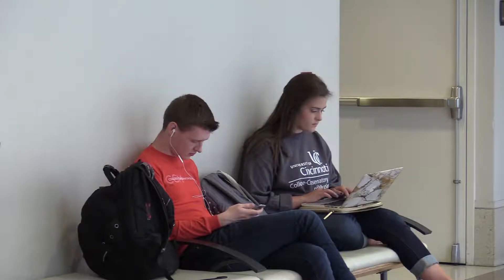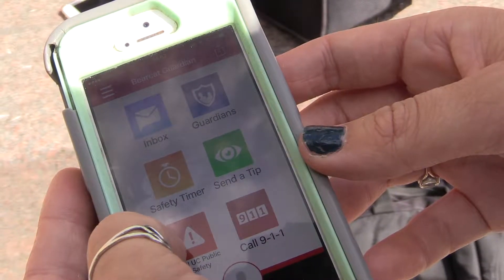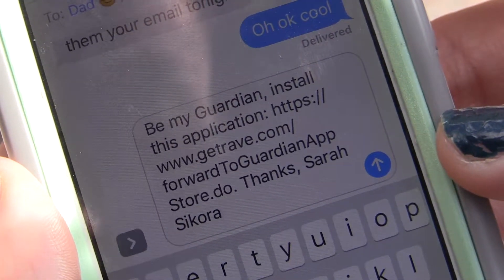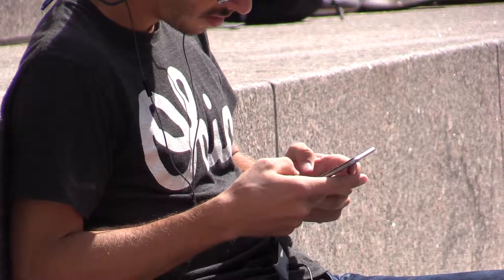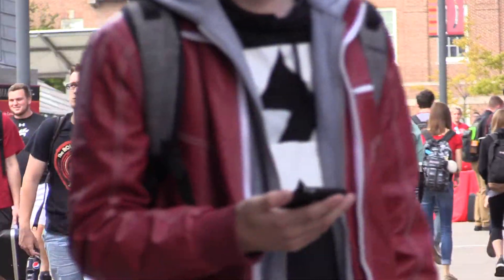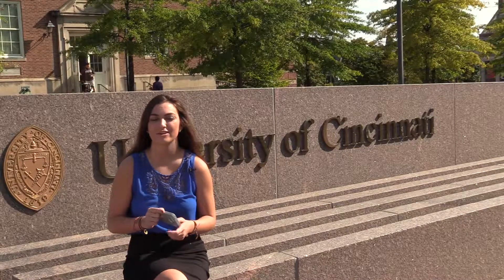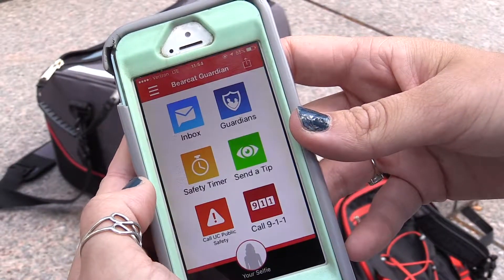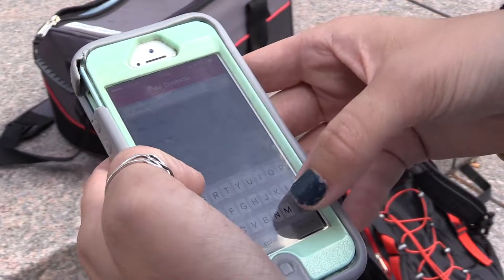Bearcat App News Package